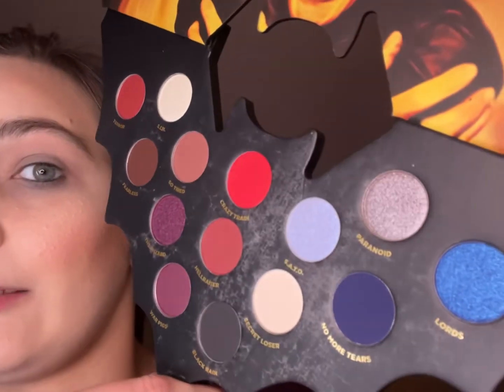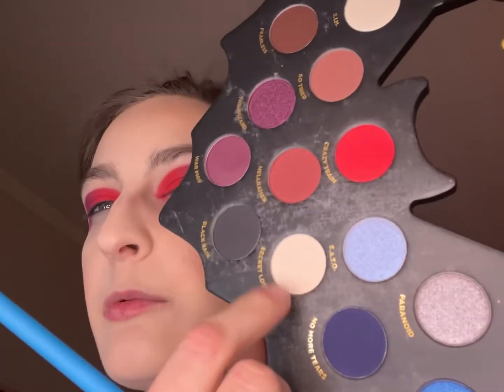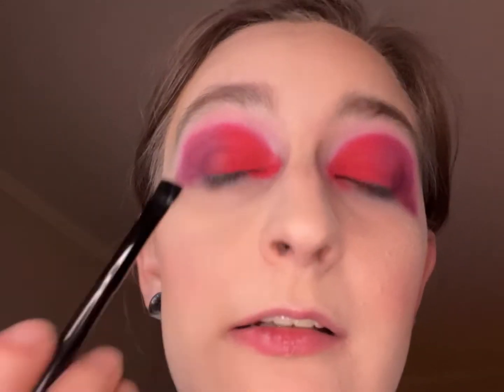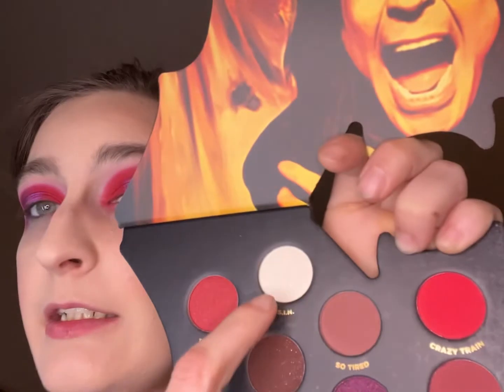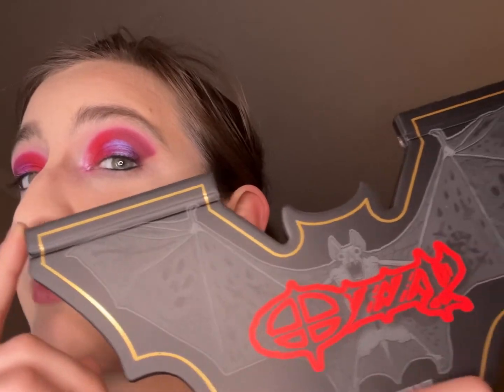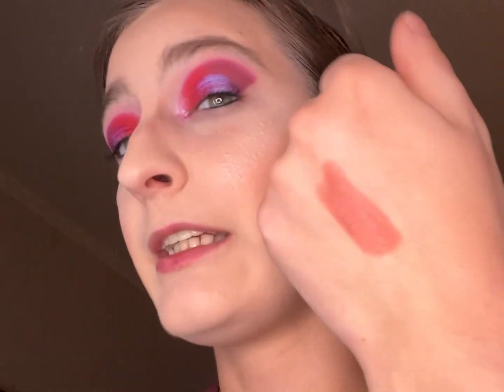Rock N Roll beauty Ozzy bat palette eye look